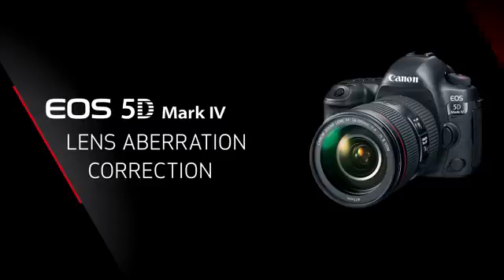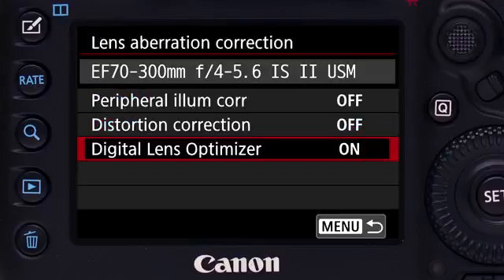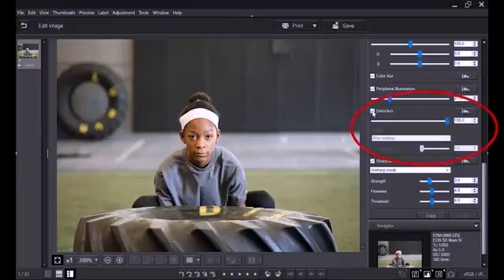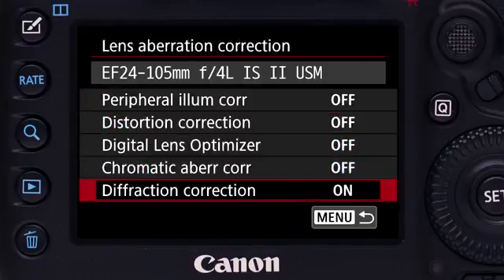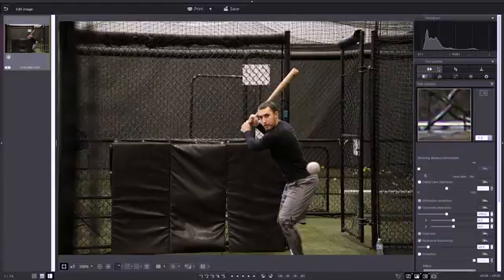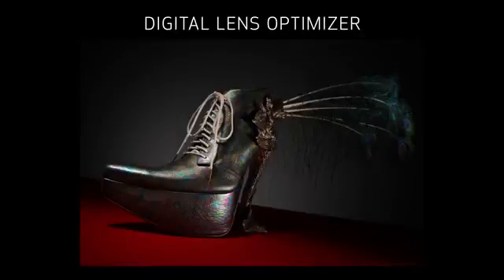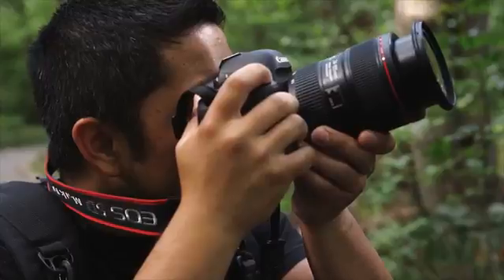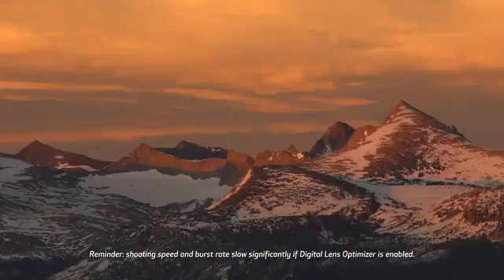Canon EOS 5D Mark IV: Lens Aberration Correction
Canon EOS 5D Mark IV Specs:

-30.4 Megapixel full-frame CMOS sensor
-ISO range 100–32000
-4K Motion JPEG video at 30p or 24p
-In-camera still frame grab
-60p, and HD up to 120p.
-Superb Dual Pixel CMOS AF
-LCD monitor with full touch-screen interface
-Up to 7.0 fps continuous shooting
-DIGIC 6+ Image Processor
-61 AF points
-Dual Pixel RAW
-Built-in Wi-Fi® and NFC connectivity
-Built-in GPS
-Intelligent Viewfinder

Review - Canon EOS Rebel T6i